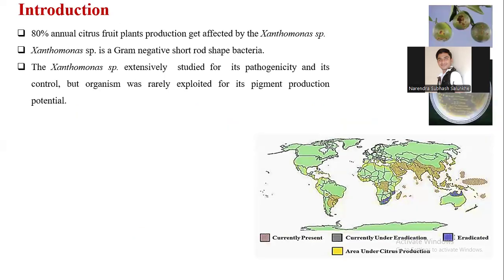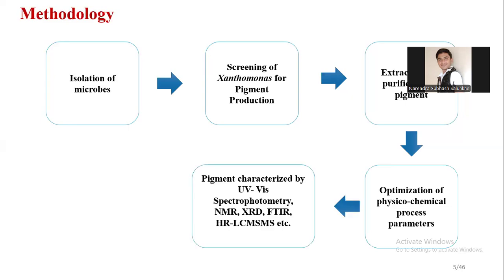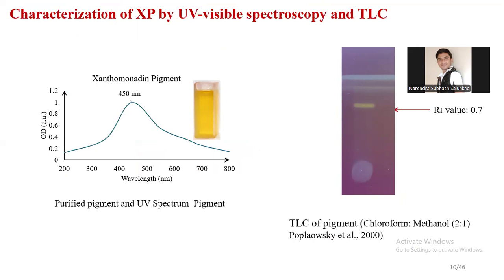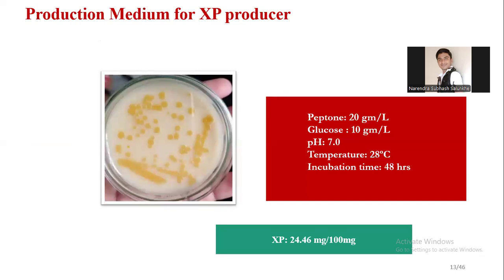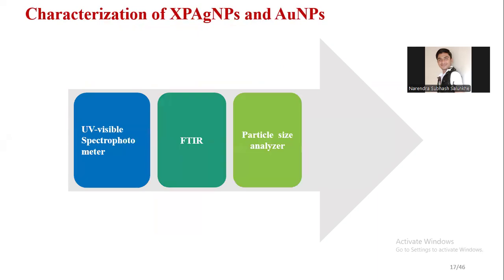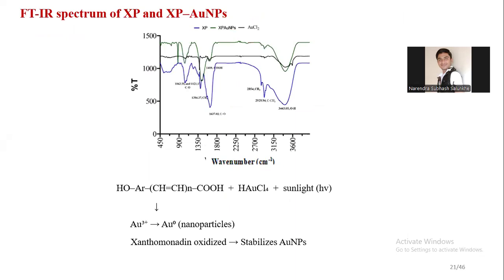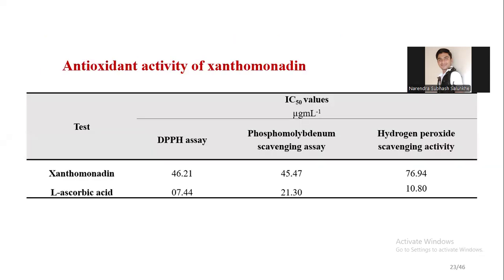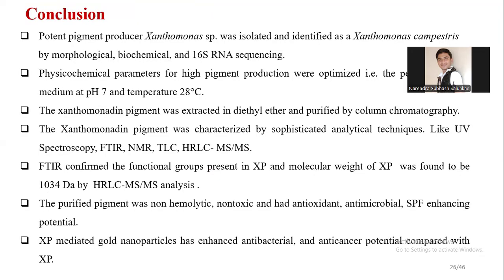Narendra S Salunkhe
Third International Conference on Emerging Trends in Basic and Applied Sciences - 2026 organised by Karmaveer Hire Arts, Science, Commerce and Education College, Gargoti, Tal - Bhudargad, Dist - Kolhapur, M.S. 416209